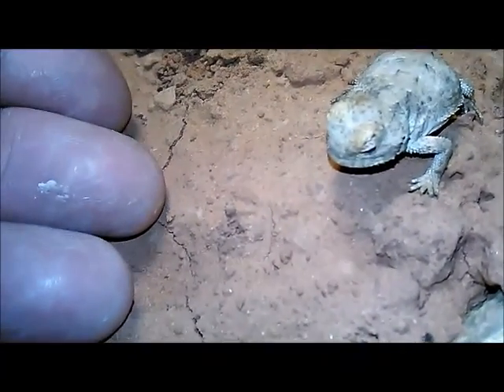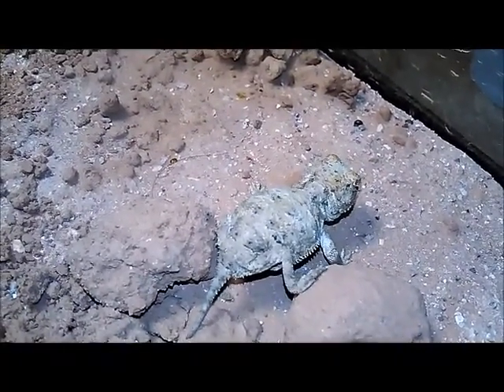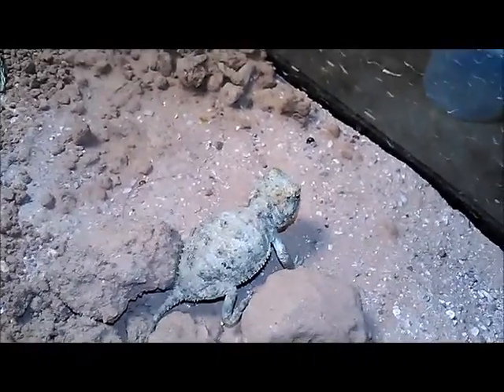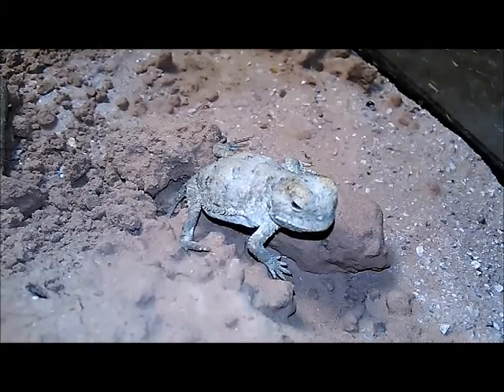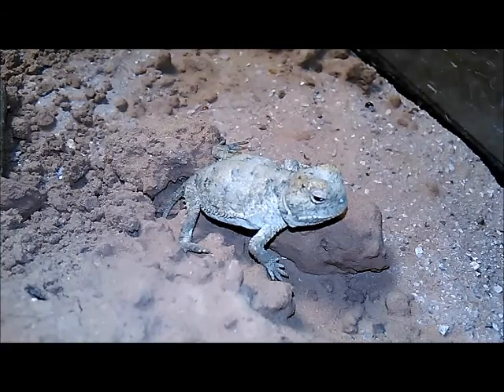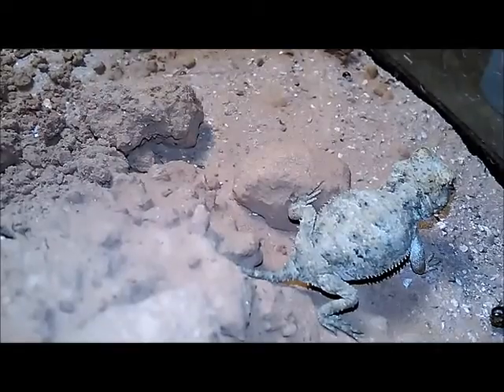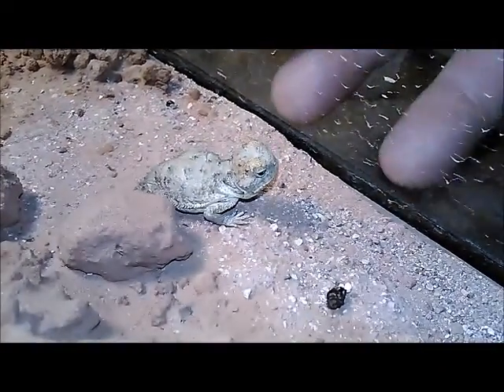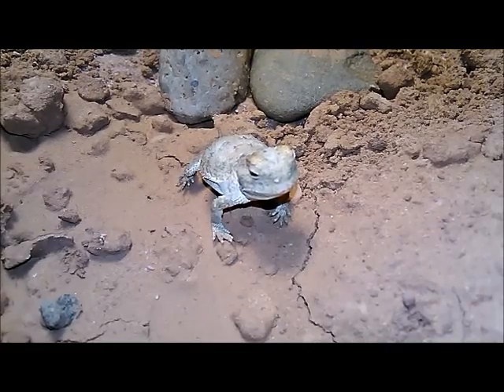Baby Horned Lizard - Wichita Falls Reptile Rescue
Female P. platyrhinos